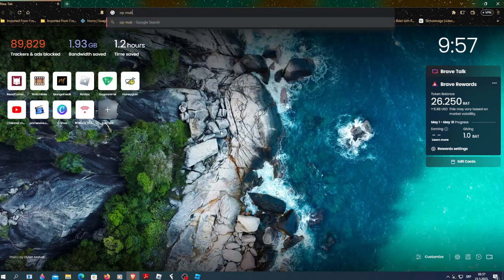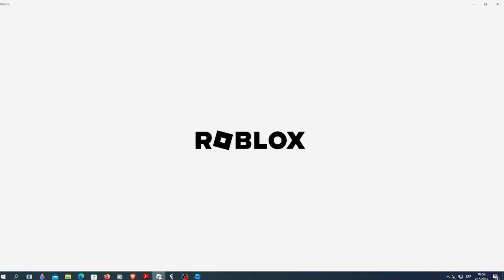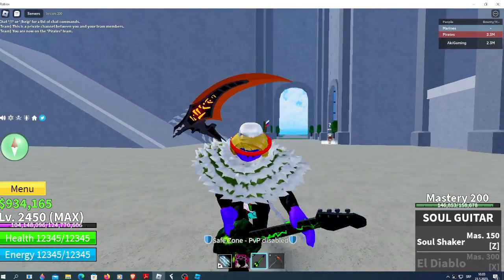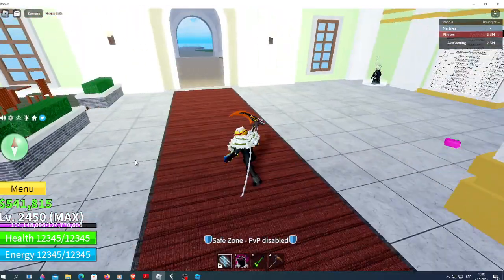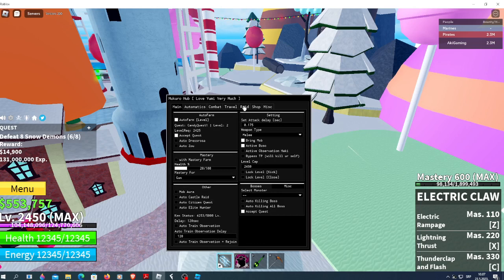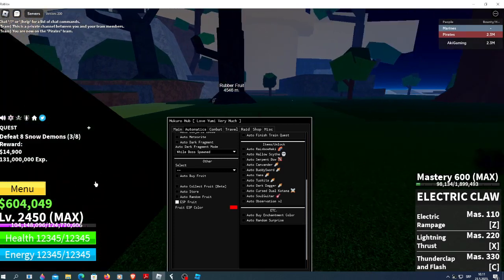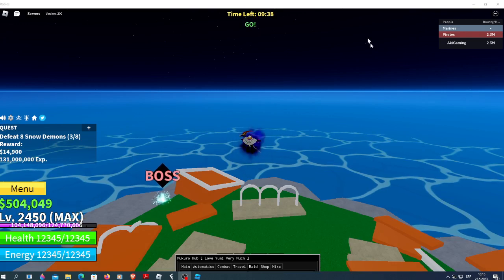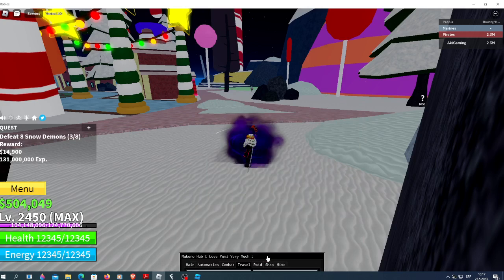how to get the best auto farm script in blox fruits